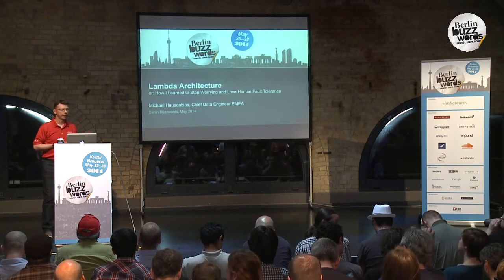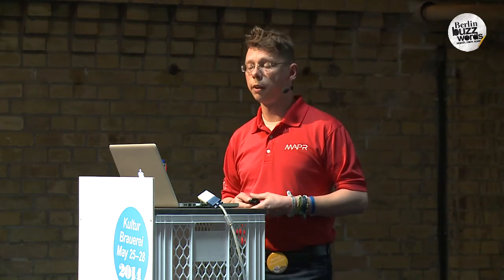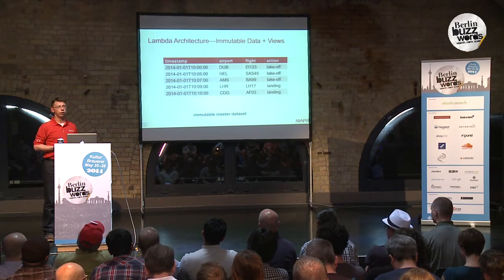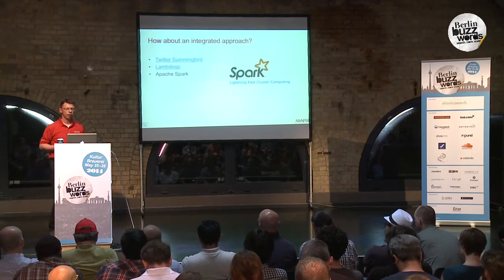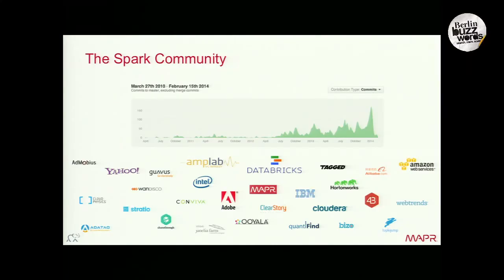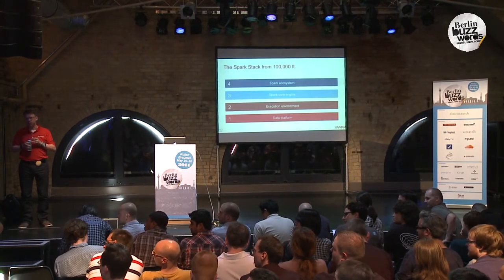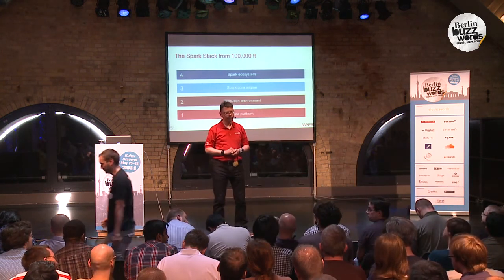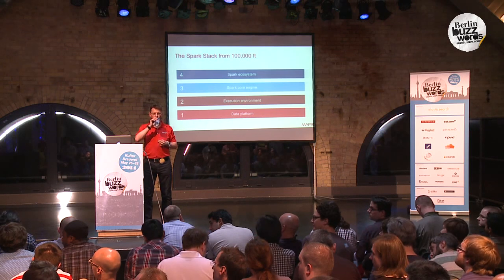Berlin Buzzwords 2014: Michael Hausenblas - Lambda Architecture or How I Learned to Stop Worrying...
When Nathan Marz coined the term Lambda Architecture back in 2012 he might have only been in search for a somewhat sensical title for his upcoming book. No doubt, the Lambda Architecture has since gained traction, functioning as a blueprint to build large-scale, distributed data processing systems in a flexible and extensible manner. But it also turns out that there is a sometimes overlooked aspect of the Lambda Architecture: human fault tolerance. Humans make mistakes. Machines don't. Machines scale. Humans don't.